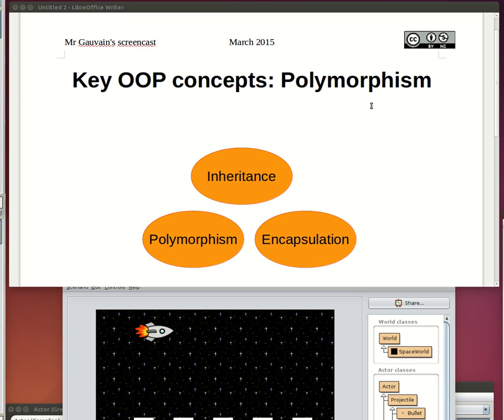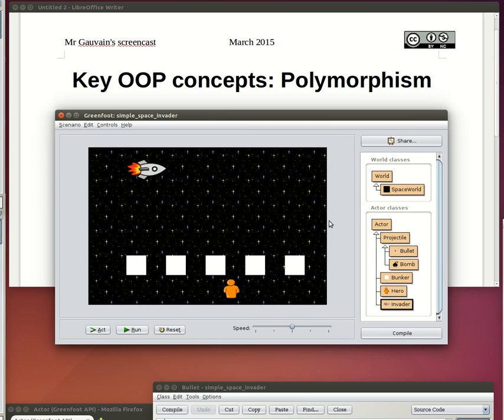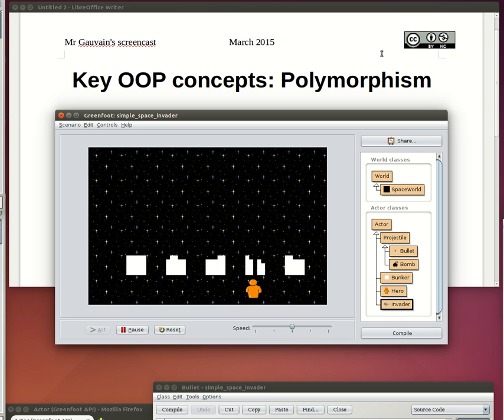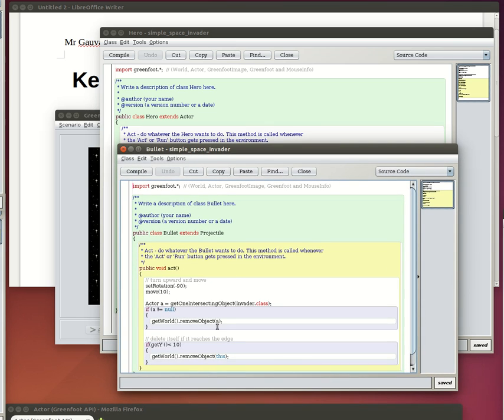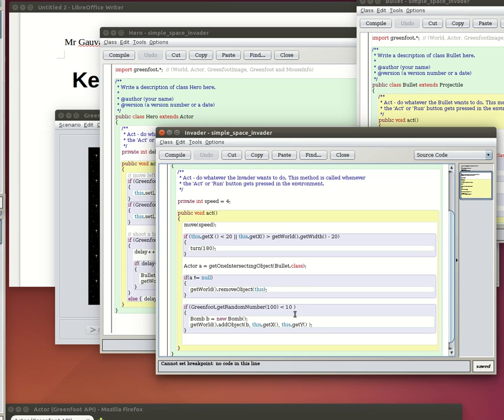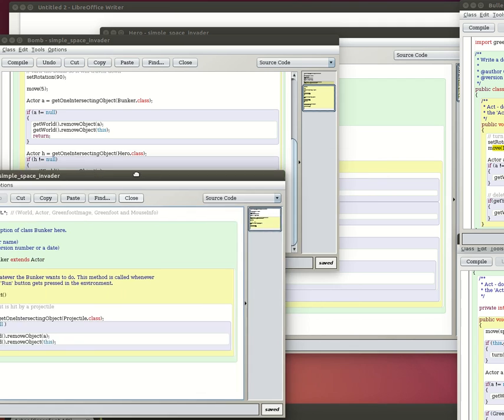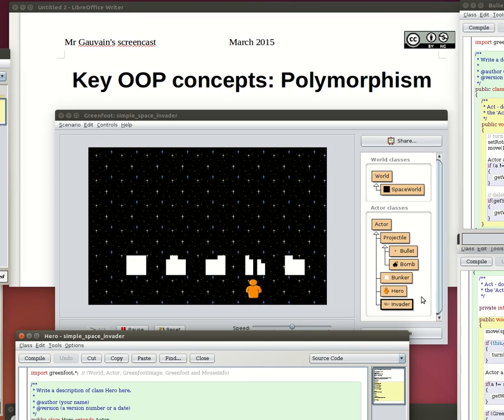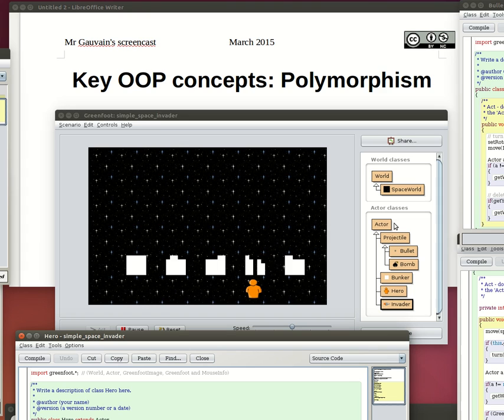OOP key concepts - 3 Polymorphism